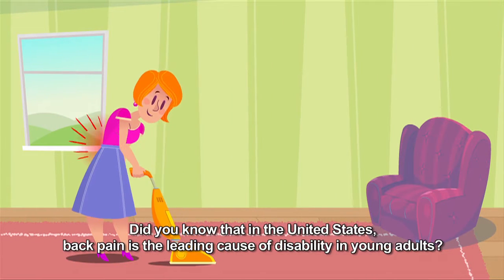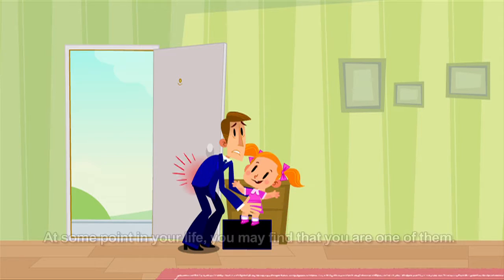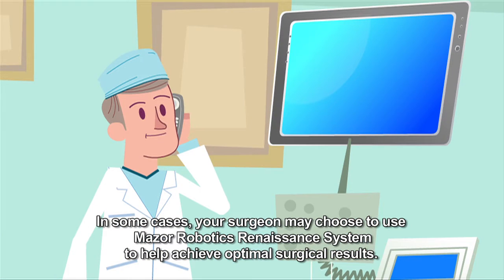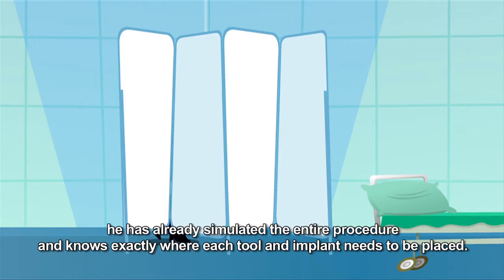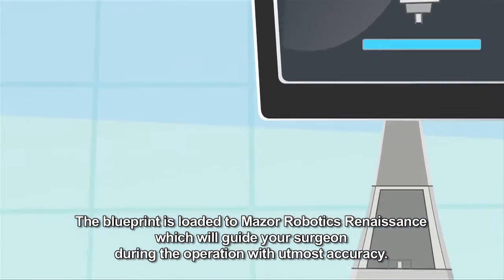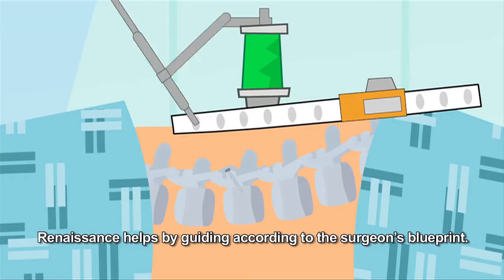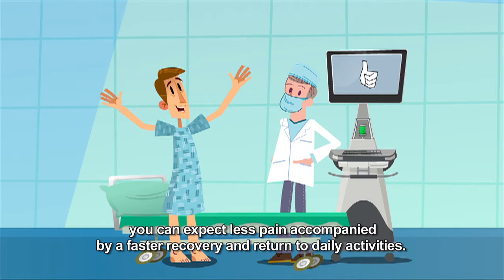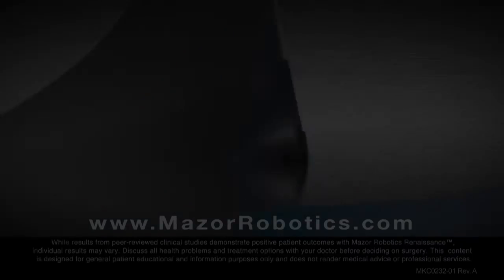Mazor Robotic-Assisted Spine Surgery Patient Animation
Mazor Robotics Animation video for patients and non-medical professionals who are interested in understanding how the robotic system works